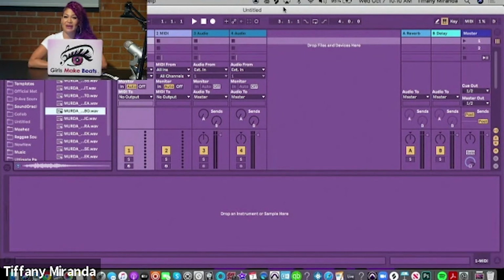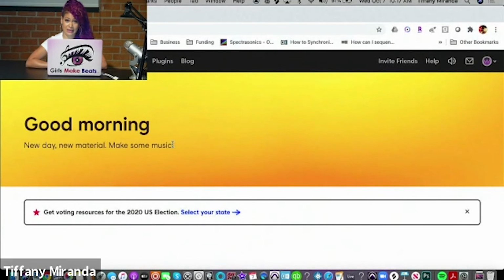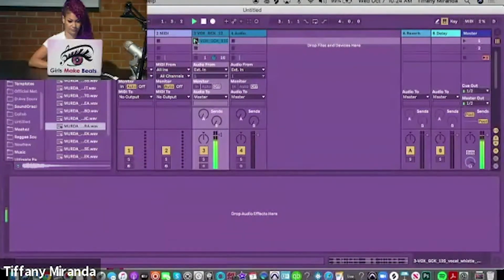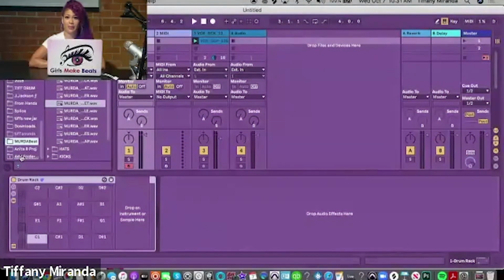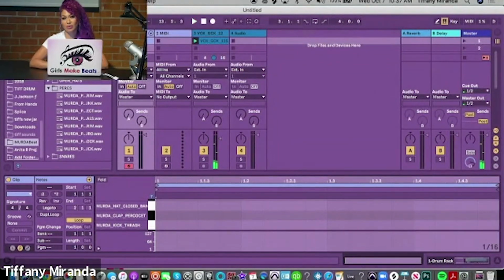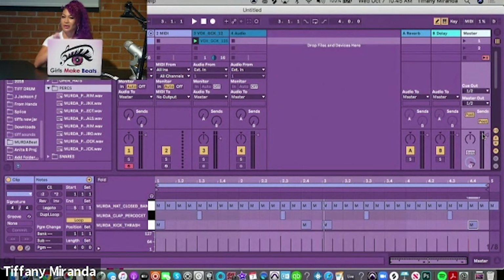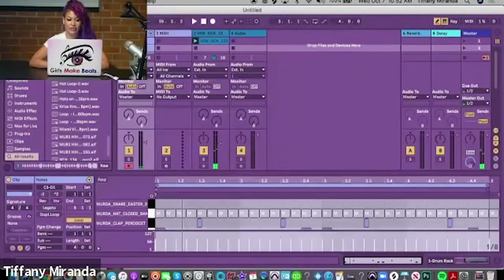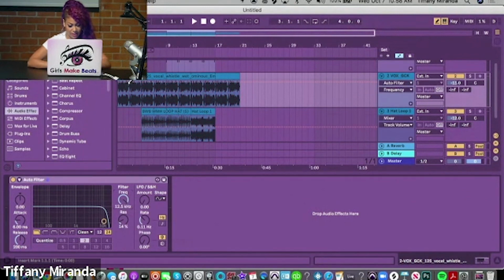Beat Making Made Simple with Girls Make Beats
Using Ableton, students will learn the basic concepts of music production. This workshop will cover drum programming, understanding rhythmic values, adding and manipulating audio loops and song arrangement. Students can follow along by downloading Ableton Live ahead of time. (Free 90 day trial)